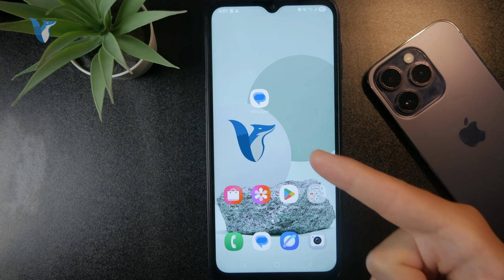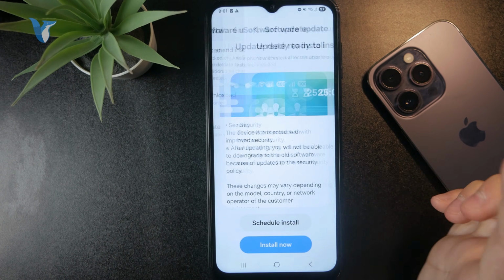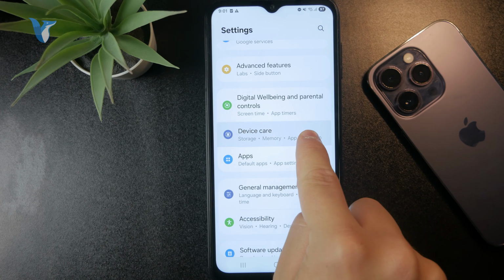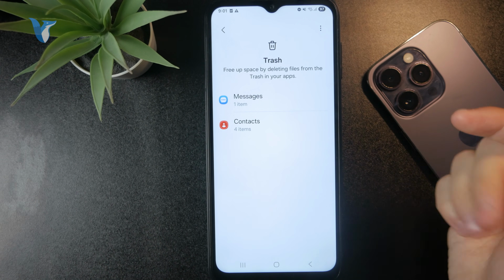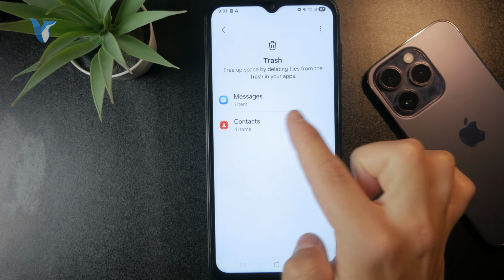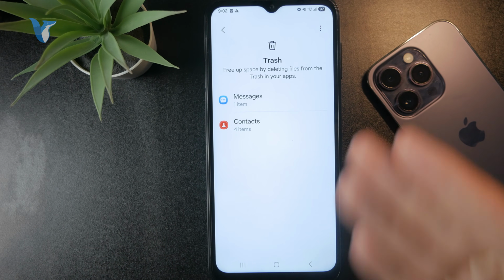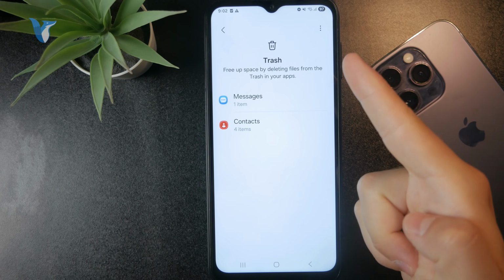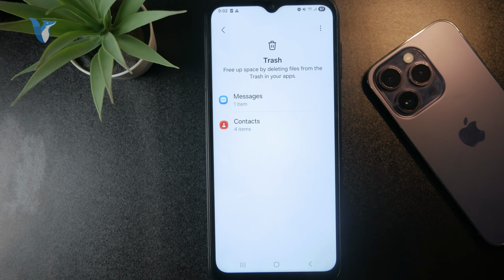How to Find Deleted Items on Android Phone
Learn how to find deleted items on your Android phone with this quick and easy step-by-step tutorial. This video will show you where to look for recently deleted files, photos, and other content that may still be recoverable.

Timestamps:
0:00 Device Care Settings
0:28 Trash Folder
1:20 Quick Access to Deleted Items